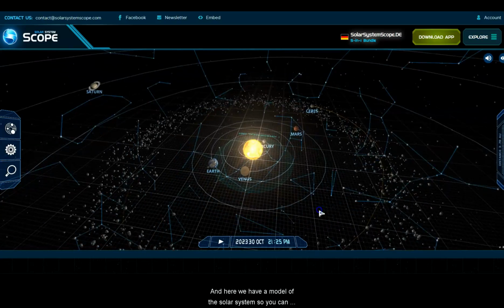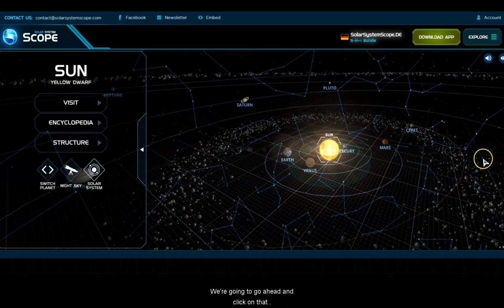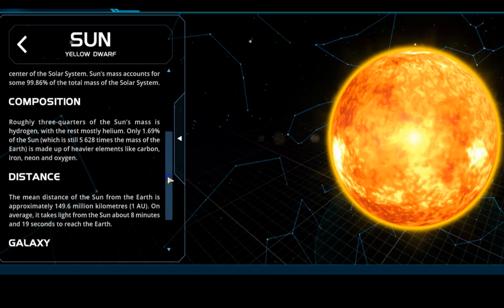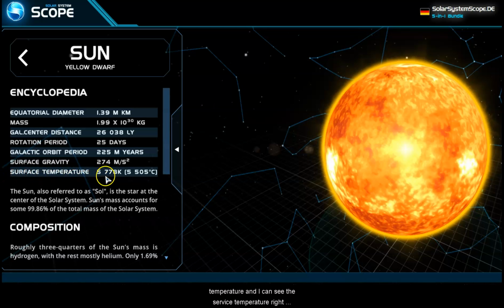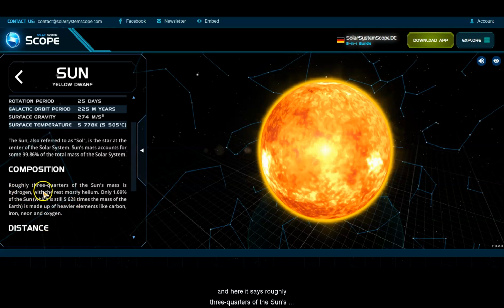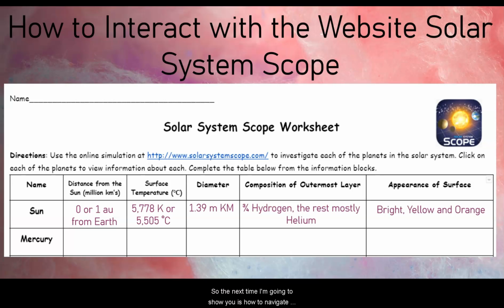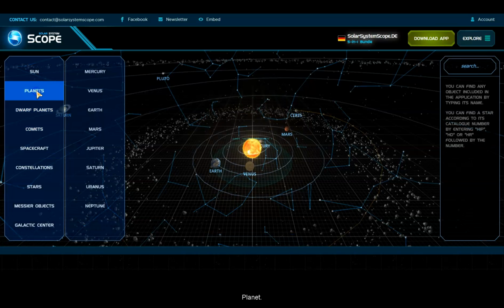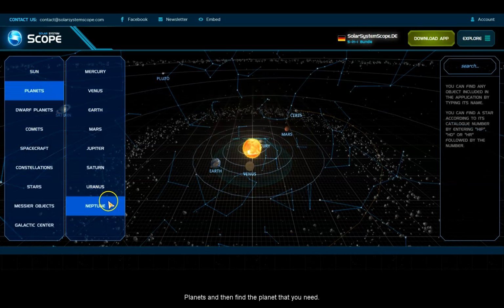Navigating Solar System Scope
This video explains how to navigate the solar system scope website.